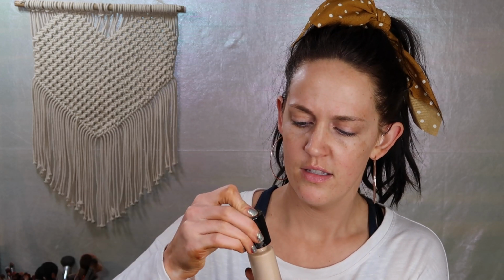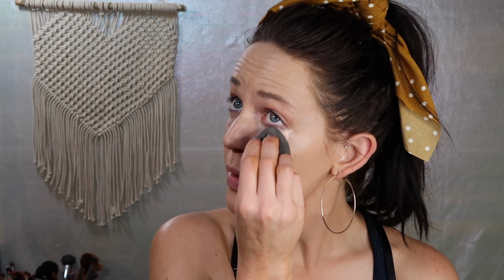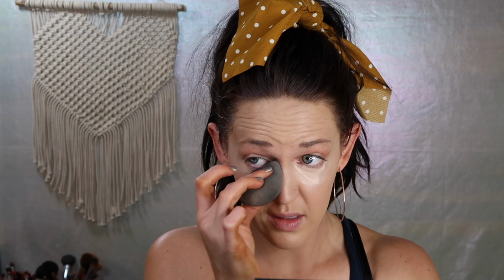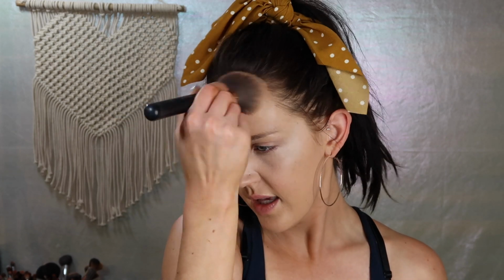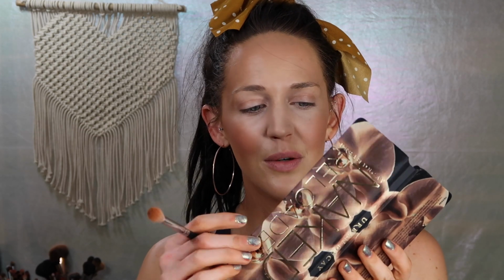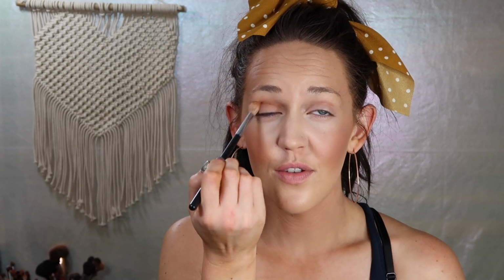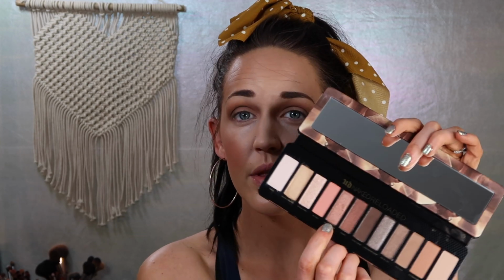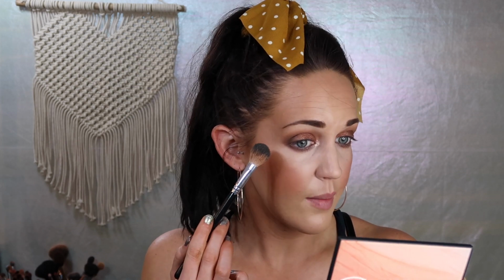TESTING NEW MAKEUP │ PIXI, COVER FX, OFRA & MORE!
Happy Tuesday! Sorry I have been MIA the last week! I filmed this video about two/three weeks ago, but never got around to editing and posting! I hope that you guys enjoy!
★ STUFF MENTIONED ★
💁🏻‍♀️WHAT’S ON MY FACE💄:

--FACE--
Ofra Bronzing Primer
Becca Aqua Foundation
Elcie Slique Concealer
Cover FX Bronzing Duo
Hourglass Blush (Dim Infusion)
Pixi Glowy Gossamer Duo

--EYES👁 --
UD Naked Reloaded Palette
ABH Brow Powder Duo: (Ebony) Marc Jacobs Nior
Wander Beauty Mile High Club

--LIPS💋--
Persona Lipgloss (Peach)